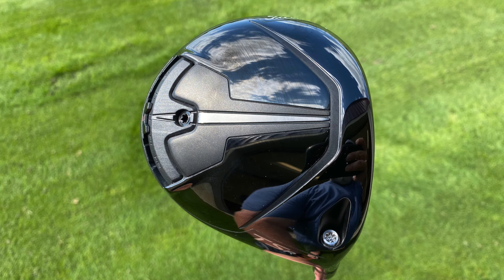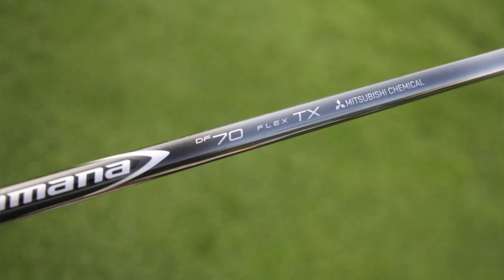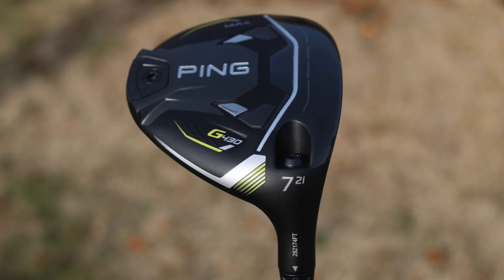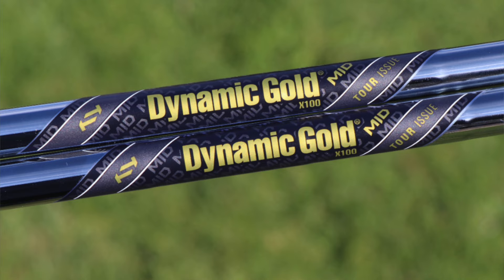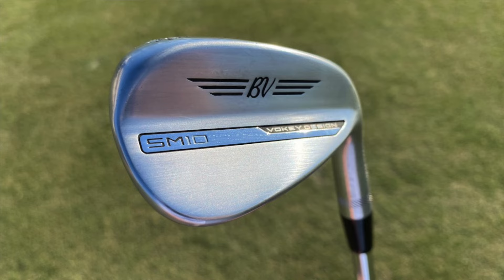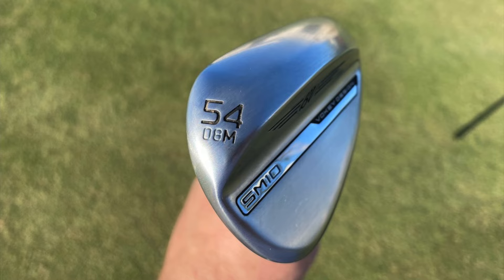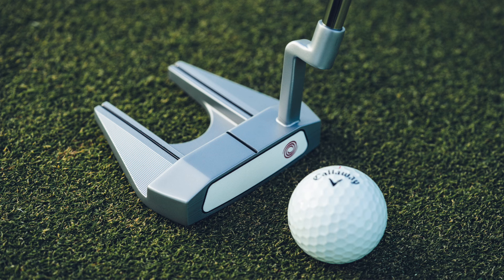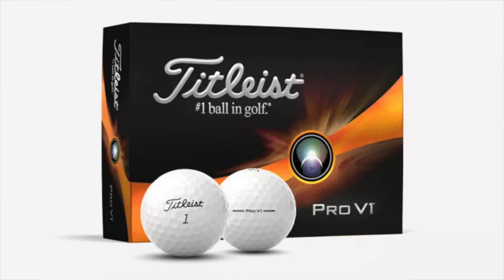Davis Thompson's Winning WITB: 2024 John Deere Classic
This week we dive into Davis Thompson's clubs as he just won the 2024 John Deere Classic! Davis plays mostly Titleist and Ping clubs in his bag.

Driver: Titleist TSR3 (9 degrees)
Shaft: Mitsubishi Diamana DF 70 TX

3-wood: Ping G430 Max (15 degrees)
Shaft: Mitsubishi Tensei 1K White 80 TX

7-wood: Ping G430 Max (21 degrees)
Shaft: Mitsubishi Diamana D+ 90 TX

Irons: Ping i210 (4), Titleist 620 MB (5-9)
Shafts: True Temper Dynamic Gold Mid Tour Issue X100

Wedges: Titleist Vokey Design SM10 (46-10F, 50-08F), Titleist Vokey Design WedgeWorks (54-08M, 60-04T)
Shafts: True Temper Dynamic Gold Tour Issue X100 (46), True Temper Dynamic Gold Tour Issue S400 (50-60)

Putter: Odyssey White Hot OG #7
Grip: SuperStroke Pistol GTR Tour

Ball: Titleist Pro V1

GolfWRX is a golf website founded in 2005. Every month, millions of people trust GolfWRX for the best golf information. From expert reviews, breaking tour and industry news, what to play, how to play and where to play, GolfWRX is the go-to golf destination online.

As the world’s largest and best online golf community, GolfWRX guides consumers through the buying, learning, and enrichment process with original photographic and video content, peer-to-peer advice and camaraderie, as well as technical how-to’s and more.